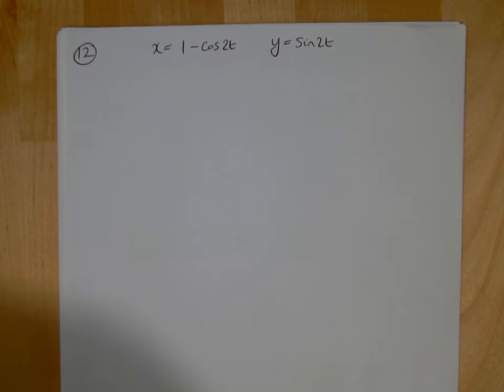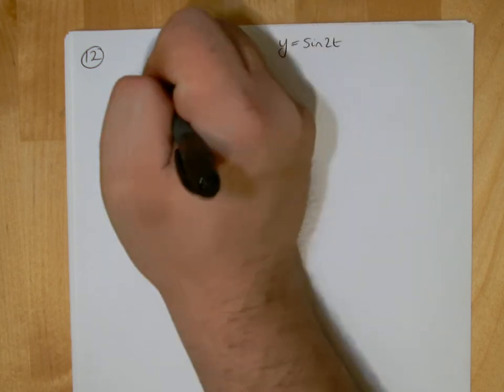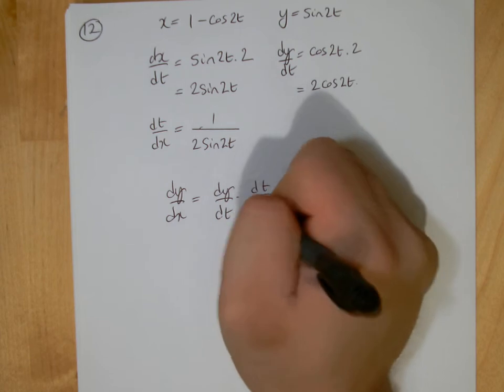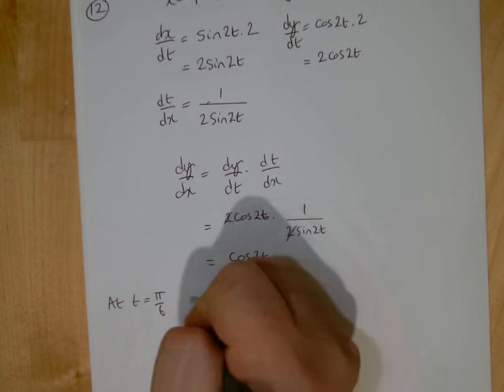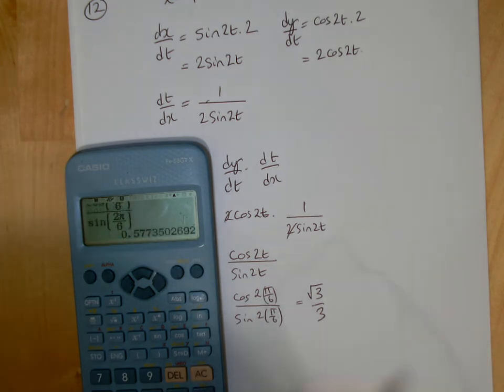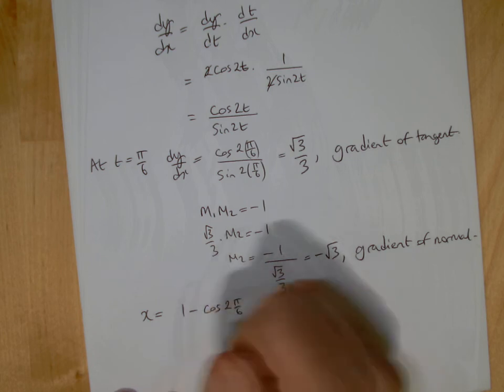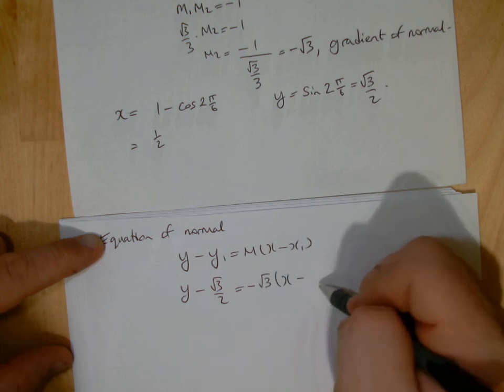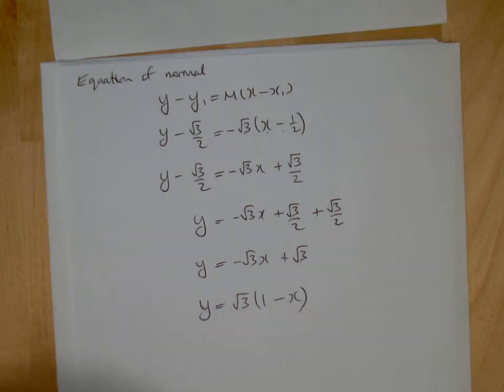Q12 PARAMETRIC DIFFERENTIATION